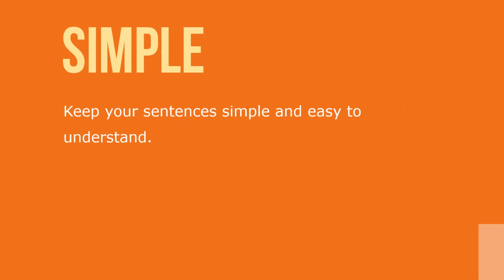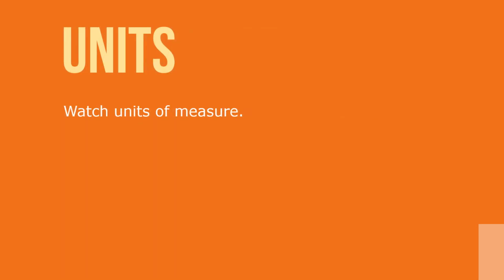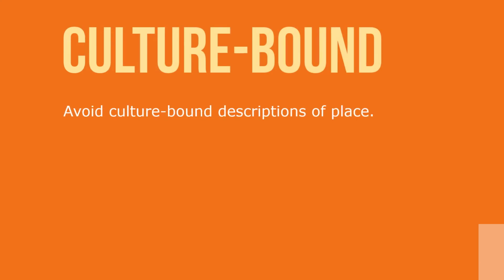Guidelines for International Correspondence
Sometimes your international client may reside in the United States. Then you have to exercise the same diplomacy as you would when communicating with audiences living in other countries. After emails, letters are the most frequent type of communication you are likely to have with international readers. The following guidelines will help you communicate more successfully with an international audience and significantly reduce the chances of readers’ misunderstanding you.

You may feel you already have many of the secrets of better business writing at your fingertips, but writing for an international audience can require a new set of rules.